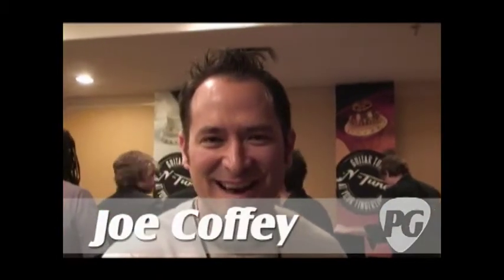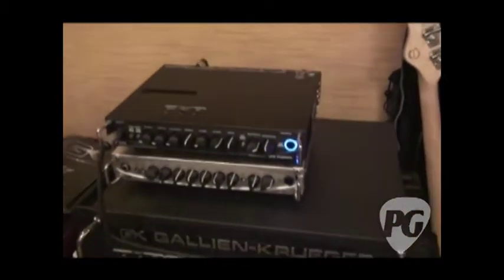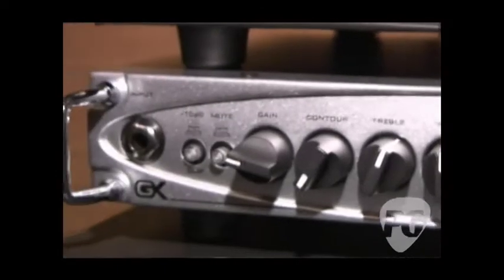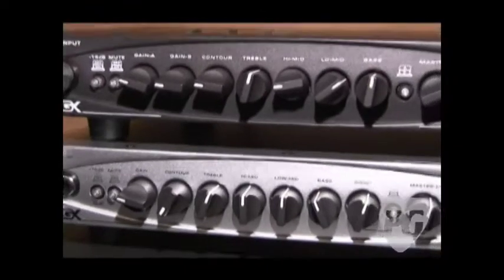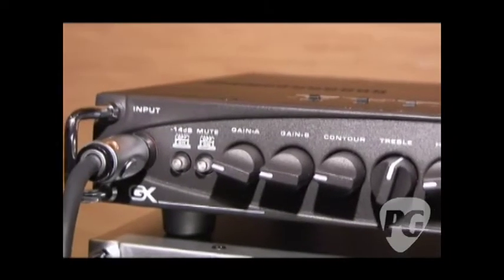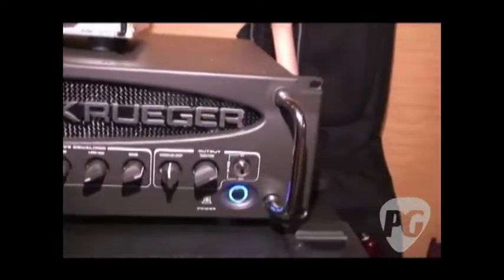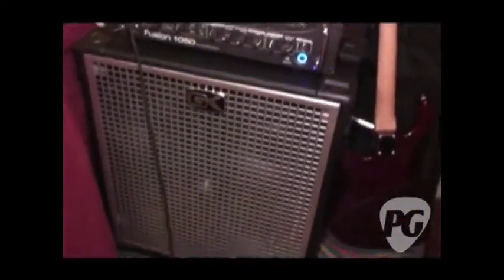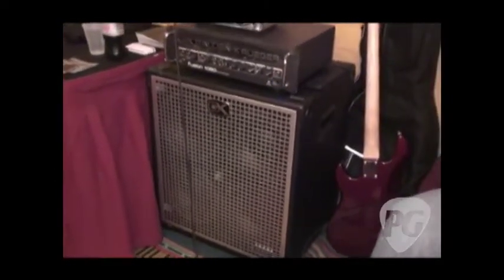Summer NAMM '09 - Gallien-Krueger MB Fusion Demo, MB500 & Fusion 1050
PG's Joe Coffey is On Location in Nashville, TN, for Summer NAMM '09 where he visits the Gallien-Krueger booth. In this segment, we get to see and hear three of Gallien Krueger's newest offerings.

First up is the MB500, which is a 500 watt bass head that will easily fit into your gig bag. Coming in at 10.75" x8.5" x1.75" and just under four pounds, the MB500 packs a considerable punch for its compact size. It features a four-band active EQ and contour control, that allows you to tweak your tone before hitting the digital power section. The preamp section also features a footswitchable boost channel with independent volume control.

Even smaller in size, the MB Fusion is the newest product released by Gallien-Krueger. Built on the success of the MB 500, the new MB Fusion incorporates the same all-tube preamp of the Fusion 550 and maintains a sleek and small design. It comes loaded with 3-12AX7 preamp tubes, four-band EQ and Deep and Bright switches.

The Fusion 1050 incorporates a six stage tube preamp paired with a 1000 watt version of the high current solid state power amp used in the 2001RB. It comes with three-12AX7 preamp tubes, Gain-Master-Horn controls, four-band active EQ and a variable Contour control with a mid frequency select.

For more Summer NAMM '09 coverage or to view our completely FREE digital edition of Premier Guitar magazine, be sure